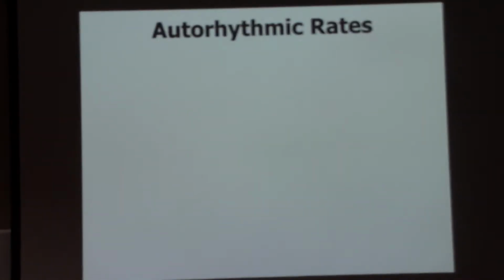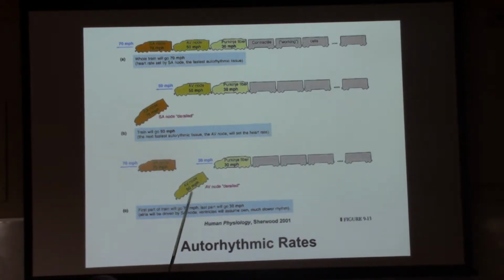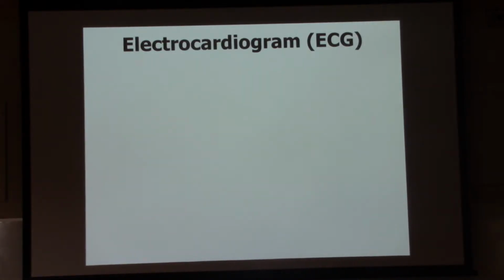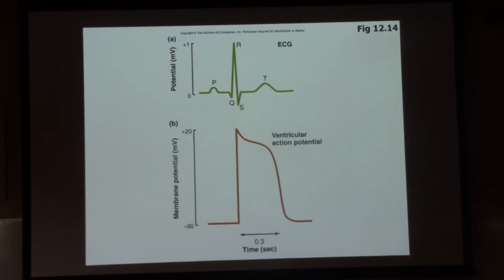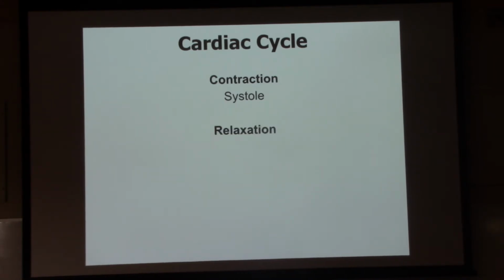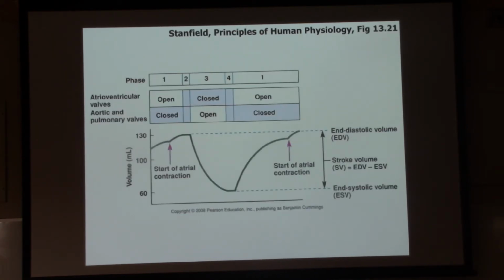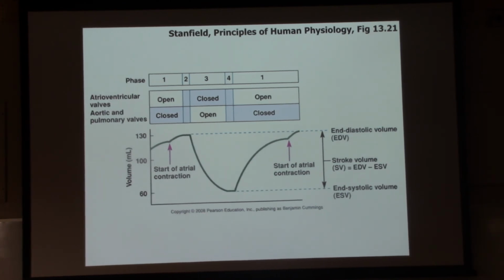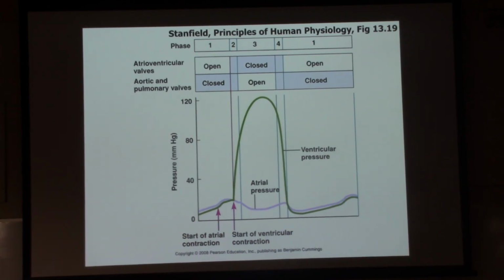cardiac system Autorythmic Rate & cardiac cycle